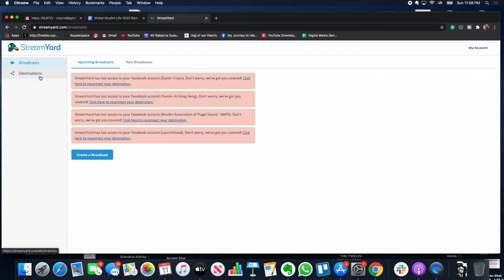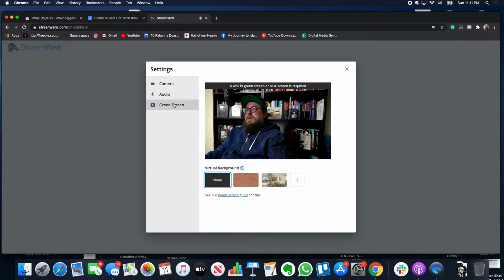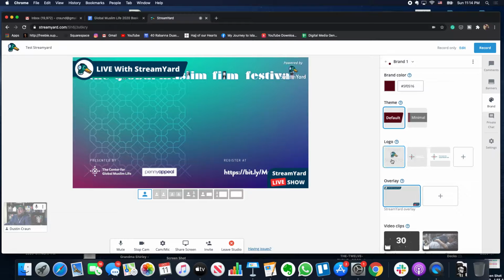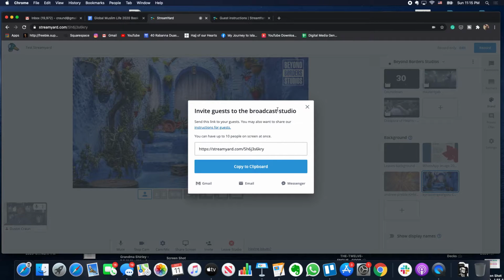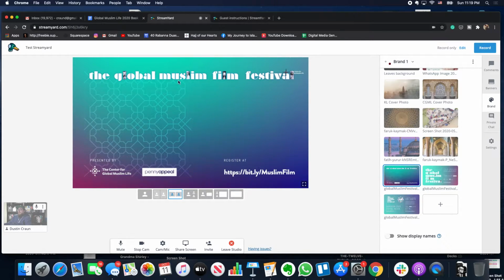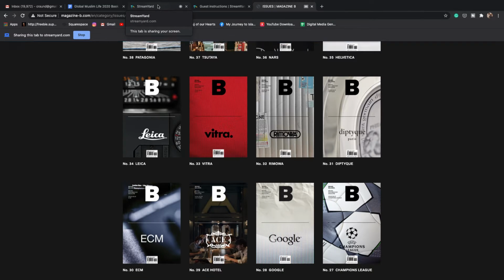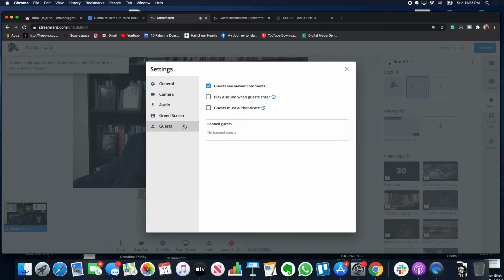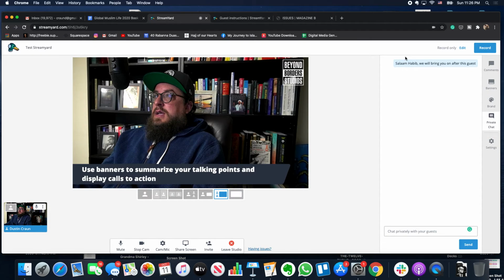An Introduction to StreamYard - Beyond Borders Academy